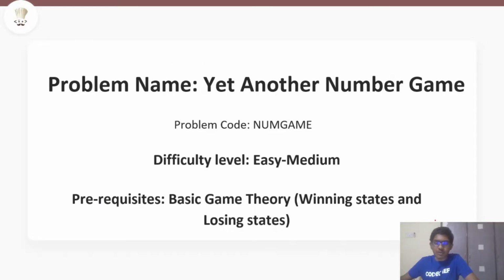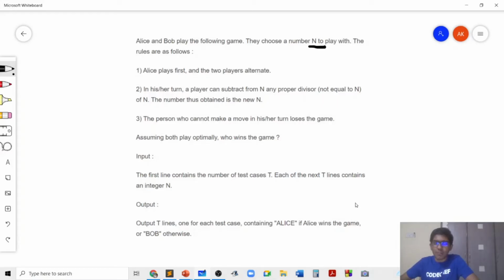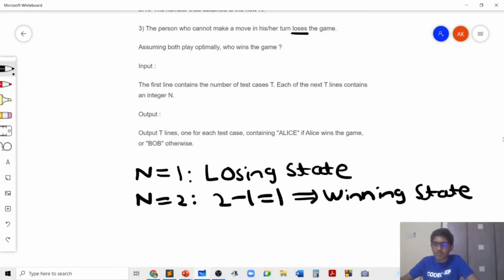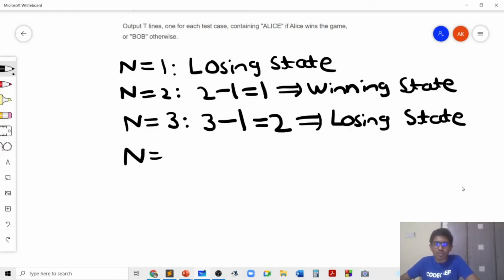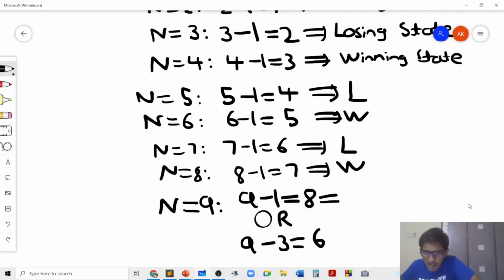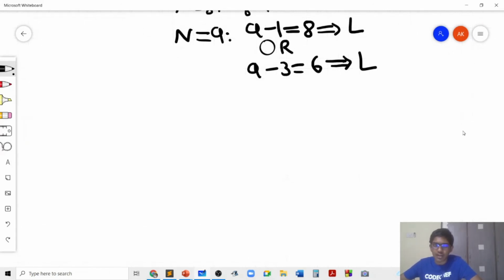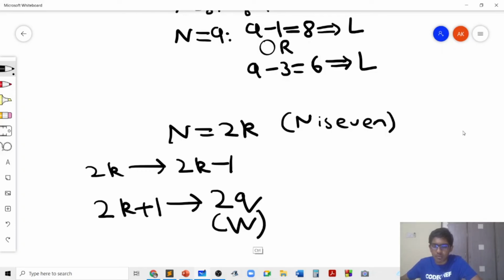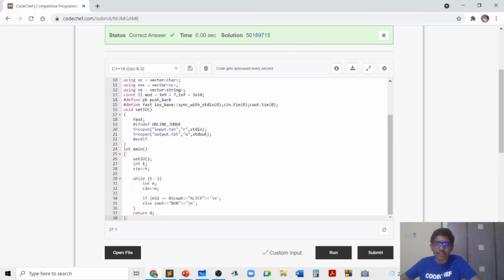NUMGAME | Coding with Logic: CP Problems Solved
Improve your skills and logic and master the art of Competitive Programming with CodeChef. It's best if you can solve it yourself. But if you can't, you can always check out the detailed explanation of the problem by our expert educators in these videos where top coders and experts in the industry will explain questions of varying difficulty in detail. In this video, Adhish Kancharla will be discussing the problem: Yet Another Number Game.

You can skip to watch the relevant parts:
Timestamps
0:00 – Intro
0:11 – Problem Introduction
0:53 – Problem statement explanation
1:50 – Examples
5:48 – Proving the solution
8:13 - Coding the solution
8:26 – Time Complexity
8:55 - Outro